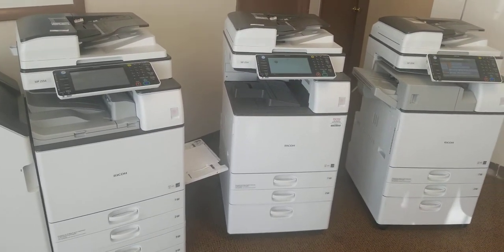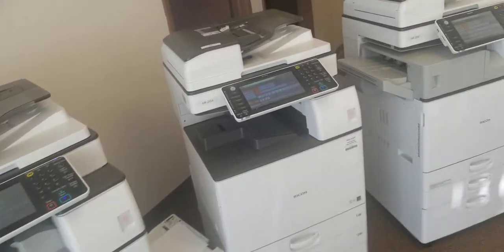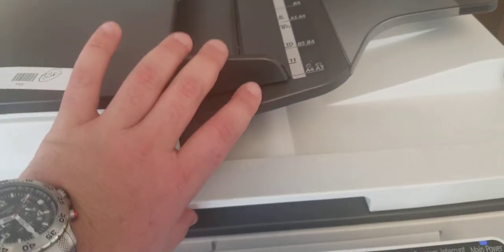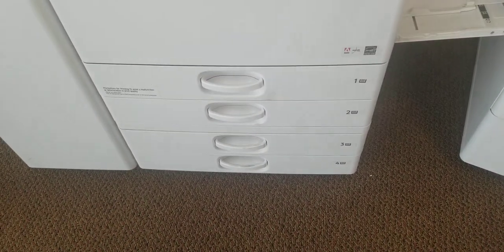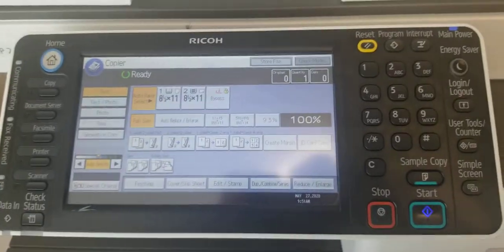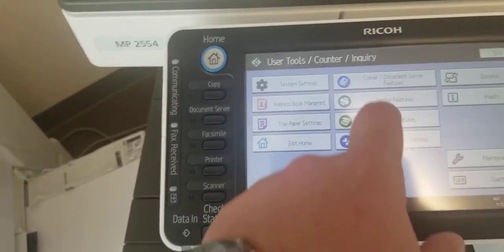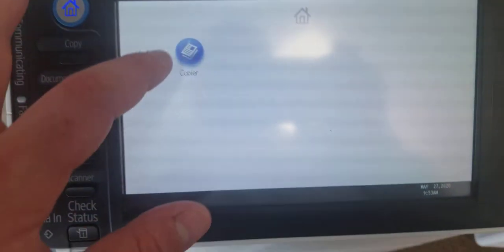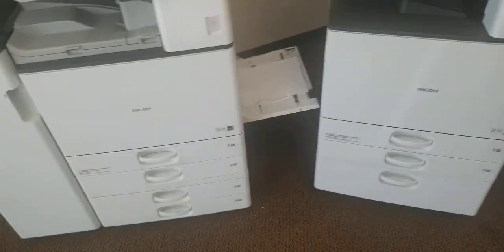Ricoh mp2554 small business copiers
World of copiers just got in over 50 Ricoh MP2554 B/W copiers and they are all barely used.